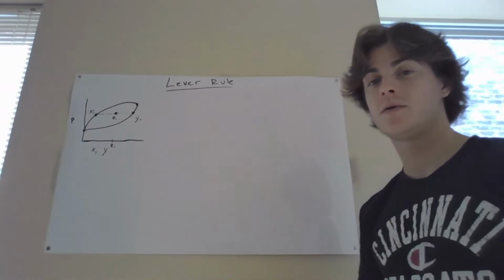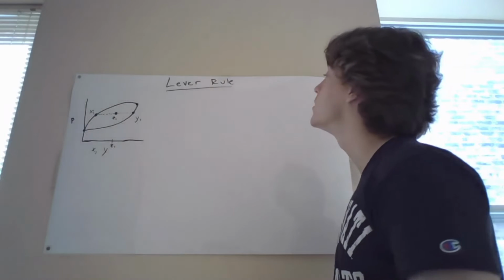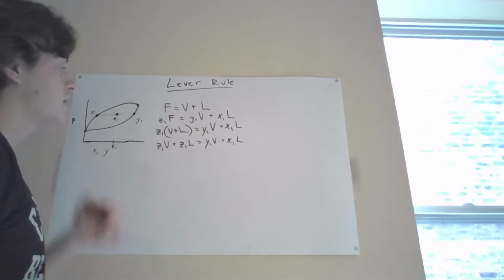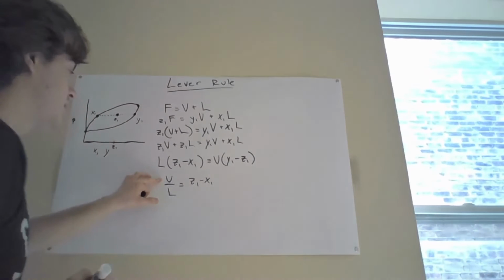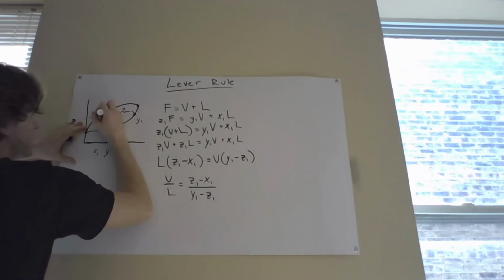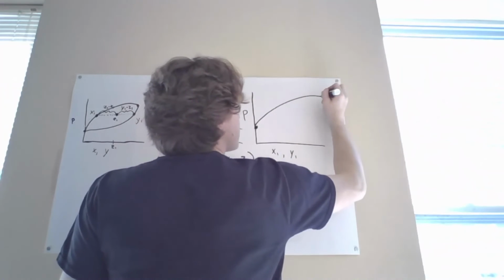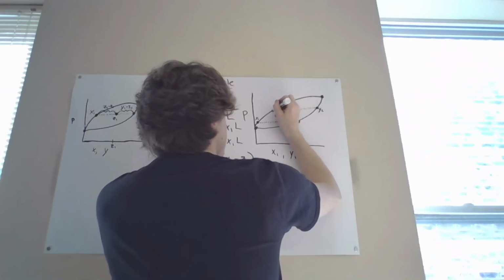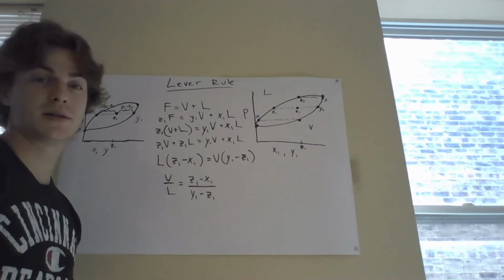MEB HW6 P5